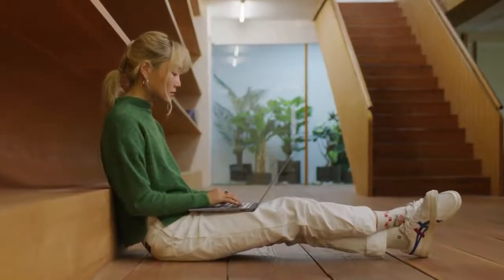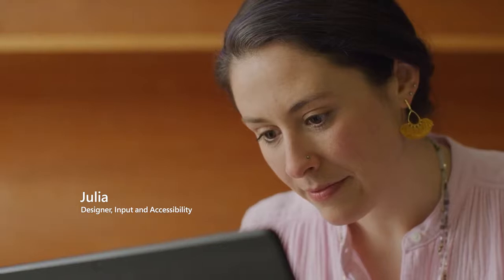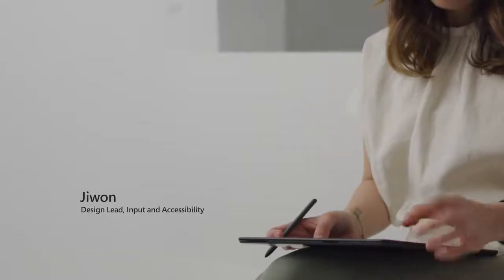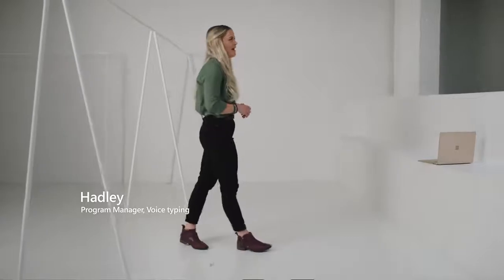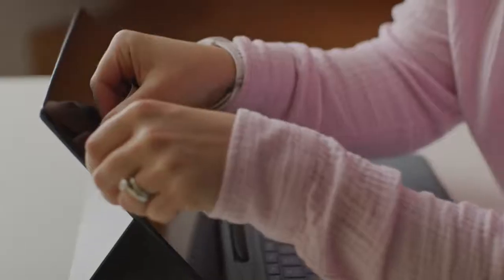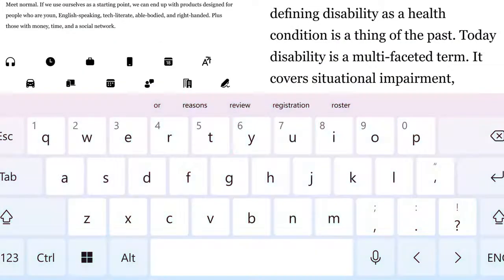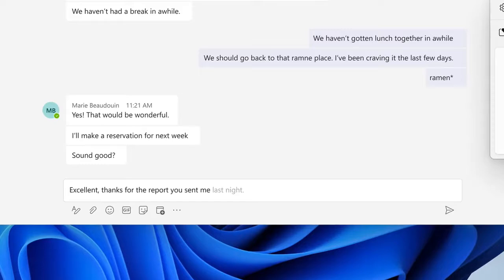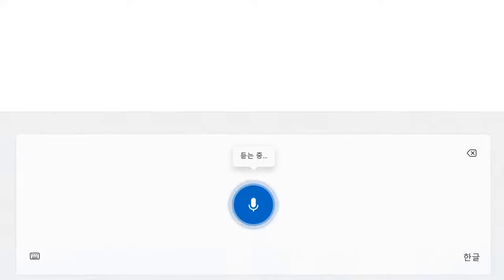Windows 11 – 觸摸鍵盤、語音輸入、平板電腦姿態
*記得選擇繁體中文字幕喔*

在 Windows 11 中發現全新的觸摸和語音功能。
看看我們為何及如何改進語音輸入、觸摸鍵盤和平板電腦姿態功能。

請參閱 以深入瞭解我們為何以及如何構建 Windows 11